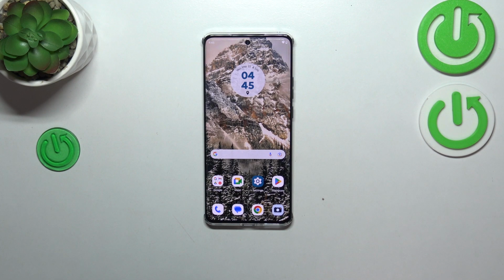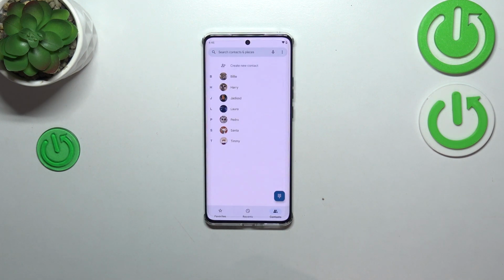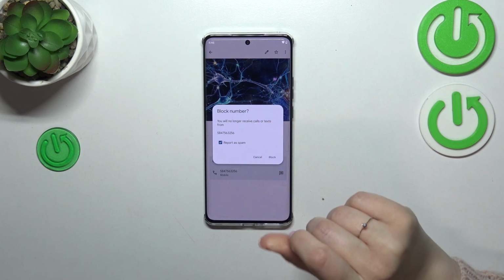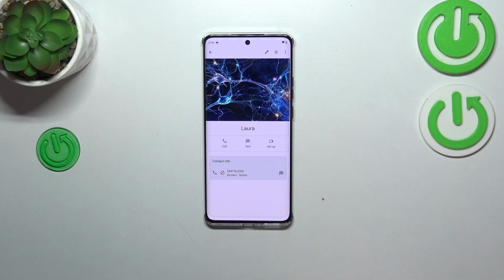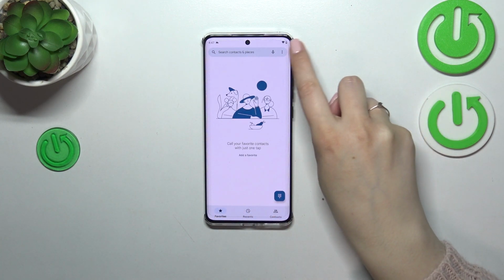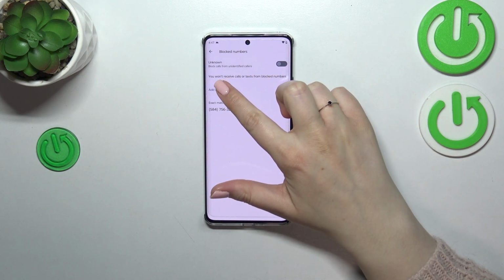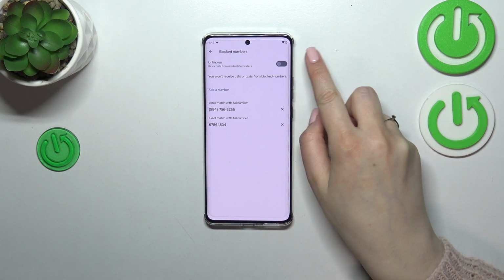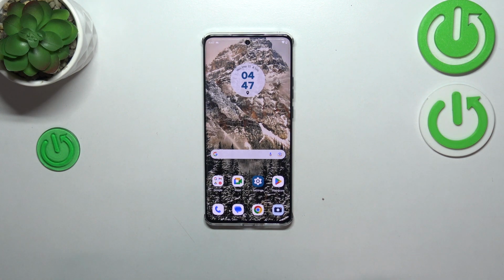How to Block a Phone Number on MOTOROLA Edge 40 - Blacklisting a Mobile Number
Tired of receiving unwanted calls and messages from certain phone numbers? With the blacklisting feature on your MOTOROLA Edge 40, you can easily block and prevent unwanted communication. In this YouTube video, we'll show you how to blacklist a mobile phone number on the MOTOROLA Edge 40. Discover step-by-step instructions on accessing the call blocking settings and learn how to add specific numbers to your blacklist. Whether you want to avoid telemarketers, spammers, or persistent contacts, this tutorial will guide you through the process of effectively blocking their calls and messages.

How to blacklist a phone number on MOTOROLA Edge 40? How to block a mobile number on MOTOROLA Edge 40? How to restrict phone numbers on MOTOROLA Edge 40? How to stop receiving incoming phone calls from a specific phone number on MOTOROLA Edge 40? How to add a mobile phone number to the blocklist on MOTOROLA Edge 40?